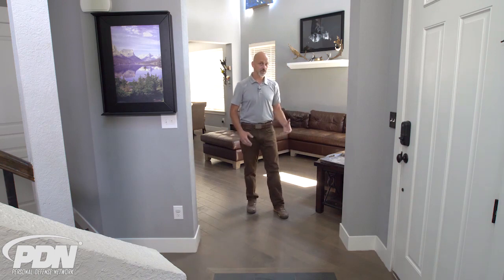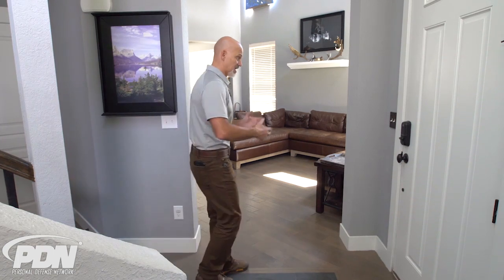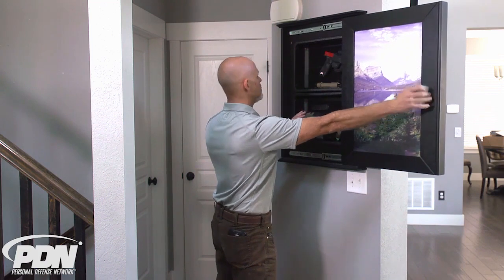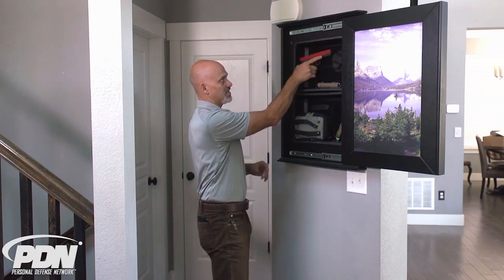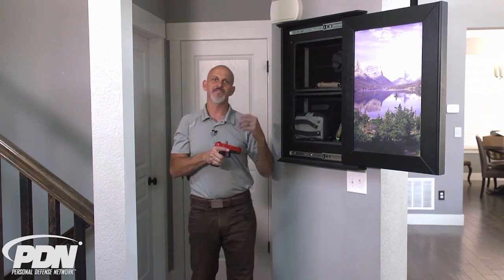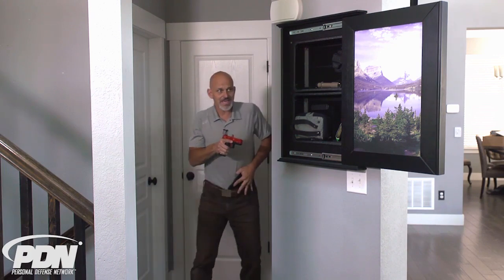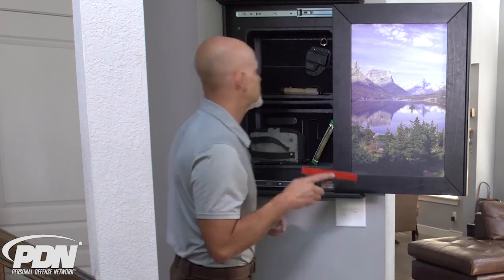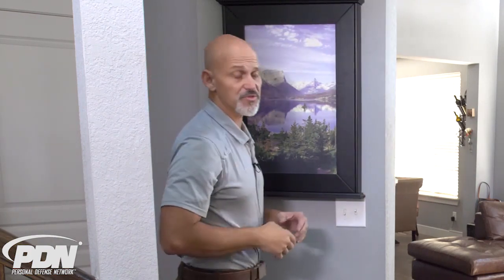STAGING HOME DEFENSE GUNS NEAR AN ENTRYWAY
If you don’t carry a firearm when inside your home, you may want to stage a home defense firearm near the entryway. What should you do if you hear a potential lethal threat trying to gain access through your front (or rear) door?